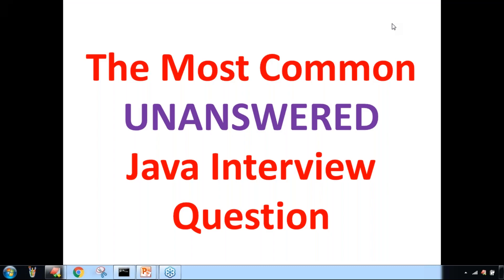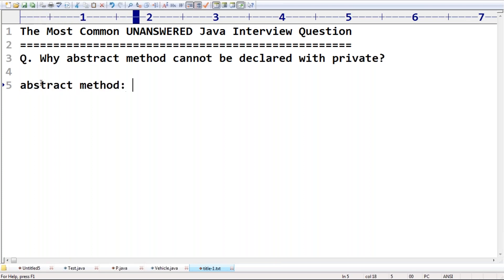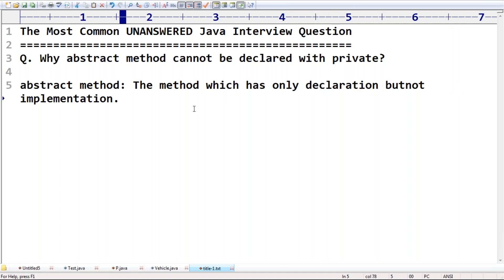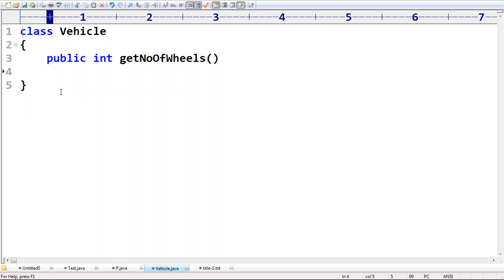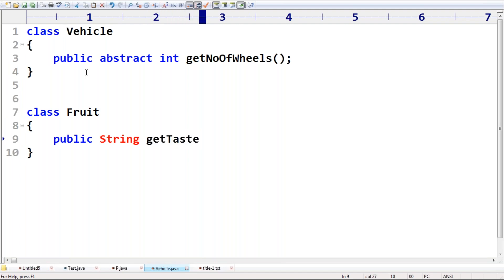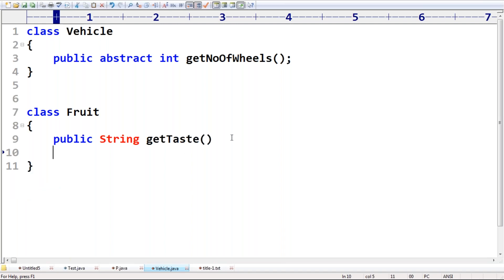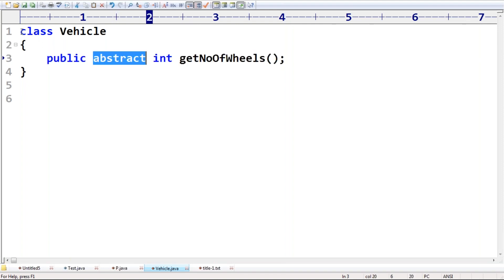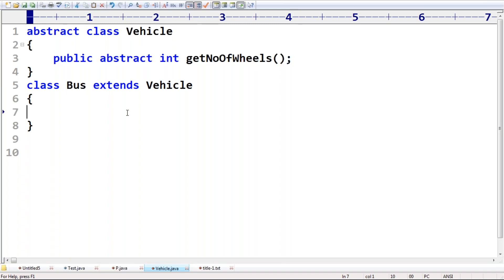Java Tutorials | Why Abstract Method cannot be declared with Private? by DURGA Sir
The Most Common UNANSWERED Java Interview Question
Q. Why abstract method cannot be declared with private?

abstract method: The method which has only declaration butnot implementation.

Child classes are responsible to provide implementation for parent class abstract methods.

private vs abstract:
parent class abstract methods should be visible to the child classes, then only child class can provide implementation.

But private methods are not visible to child classes.

 illegal combination of modifiers: abstract and private